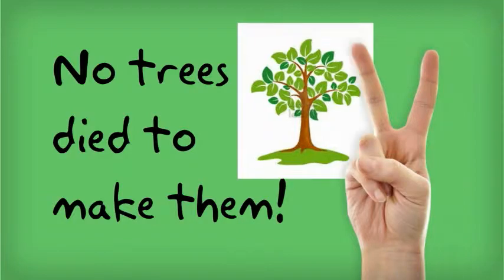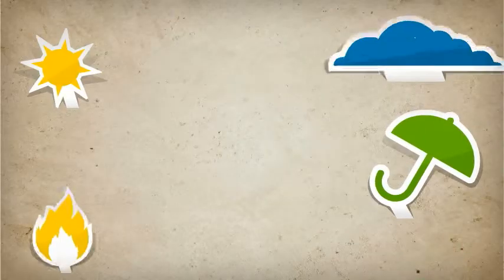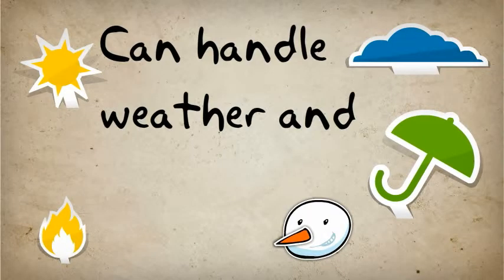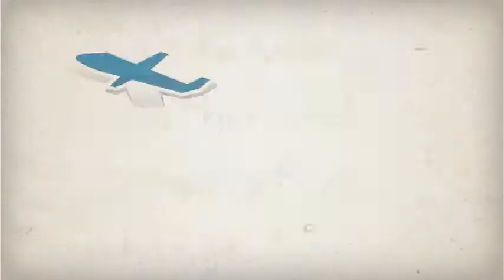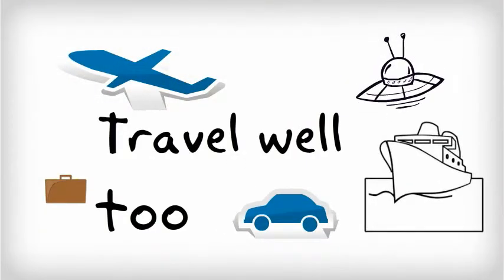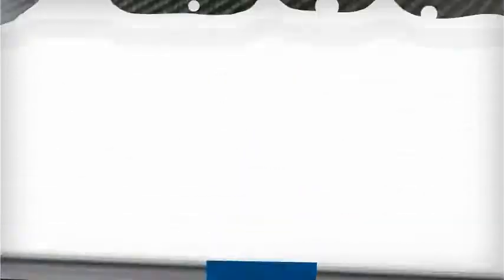CF Guitars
Carbon Fiber Guitars-- Created using PowToon -- Free sign up . Make your own animated videos and animated presentations for free.  PowToon is a free tool that allows you to develop cool animated clips and animated presentations for your website, office meeting, sales pitch, nonprofit fundraiser, product launch, video resume, or anything else you could use an animated explainer video. PowToon's animation templates help you create animated presentations and animated explainer videos from scratch.  Anyone can produce awesome animations quickly with PowToon, without the cost or hassle other professional animation services require.